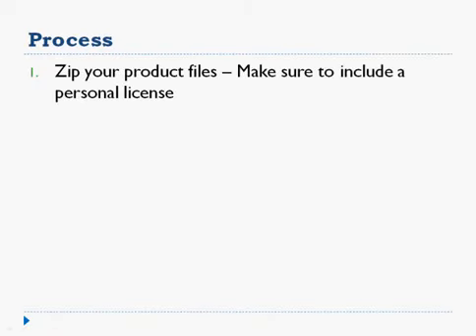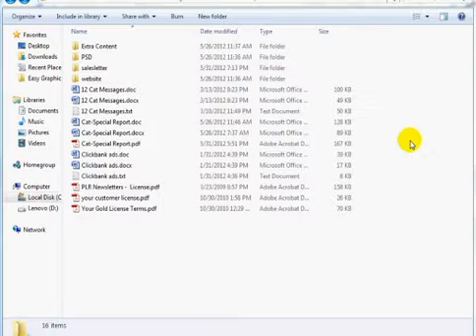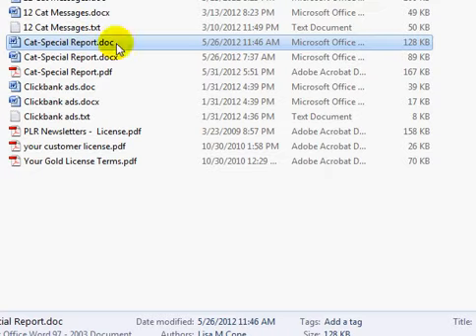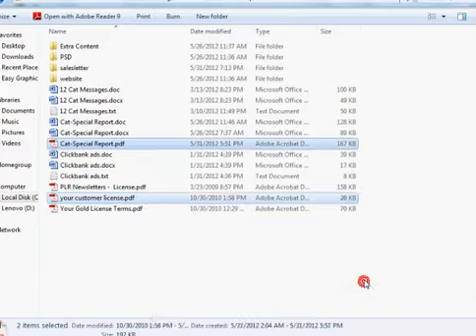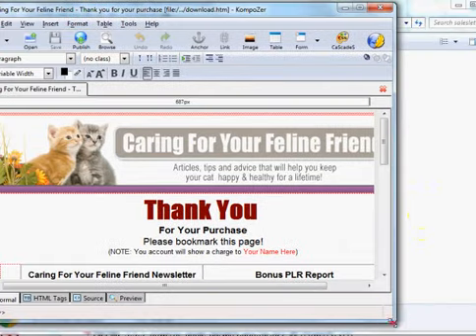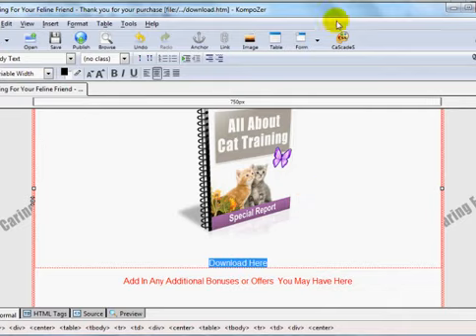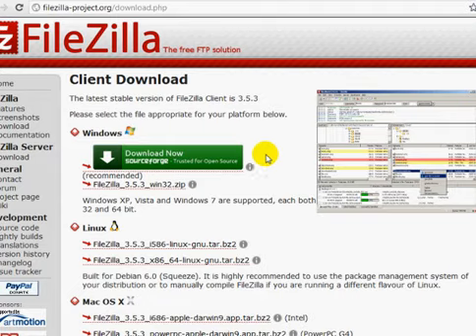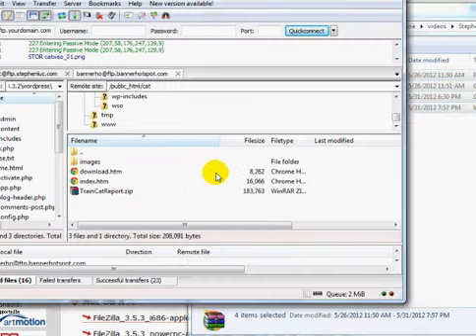Video #10 : Setting Up A Thank You Page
In this specific video, you will learn how to set up your thank you page, showing everything from start to finish. The thank you page allows you to deliver your private label rights e-books or report product so your customers can download it onto their computers. You will learn in full how to create a thank you page, all the way to connecting your downloadable product to your thank you page.